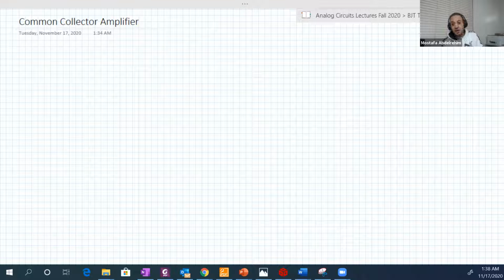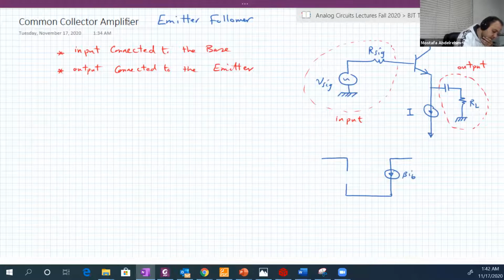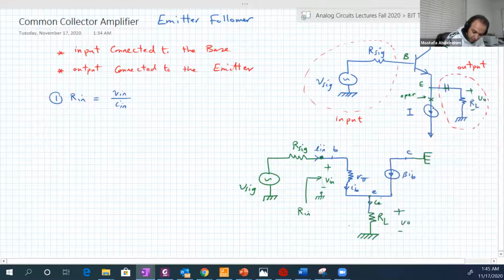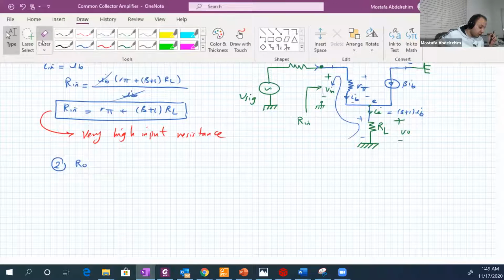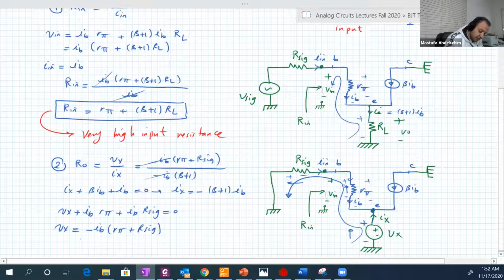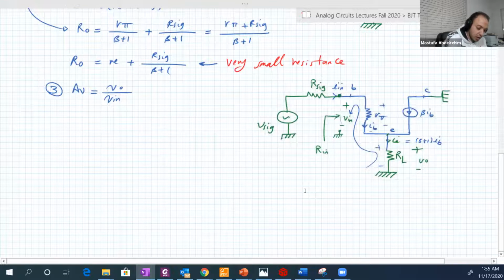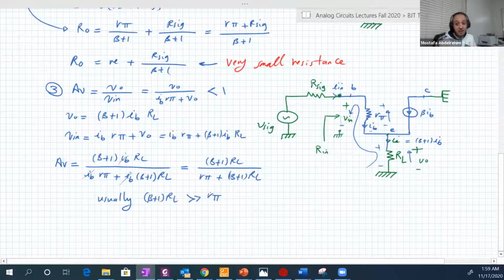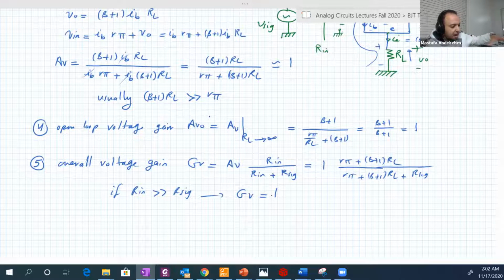lecture 25a Common Collector Amplifier Characteristics and why it is called Emitter Follower